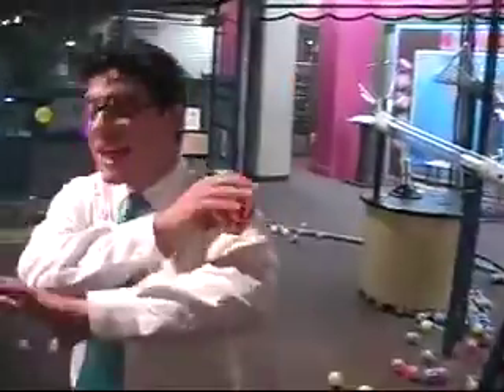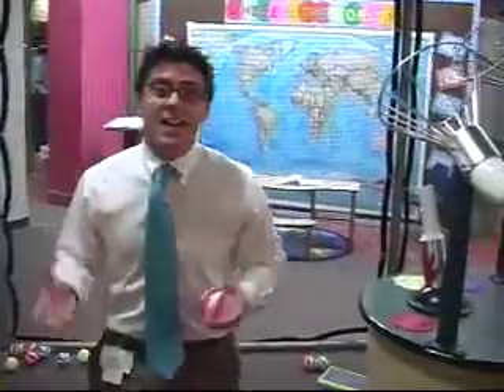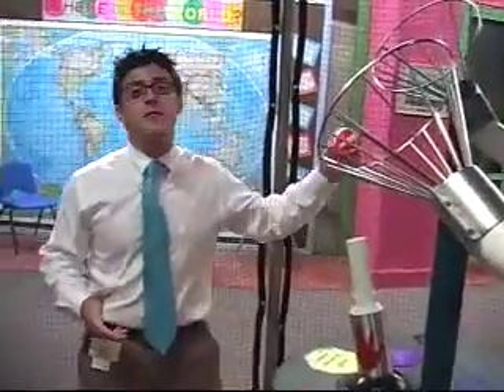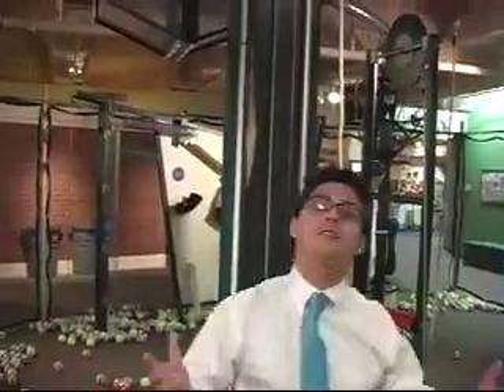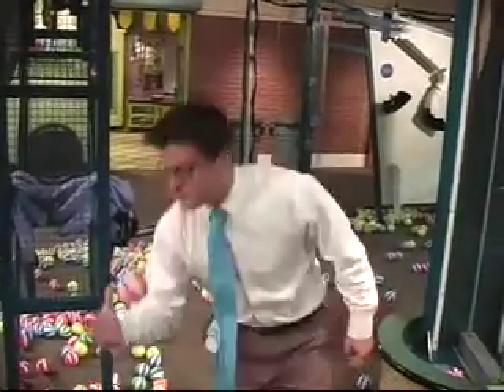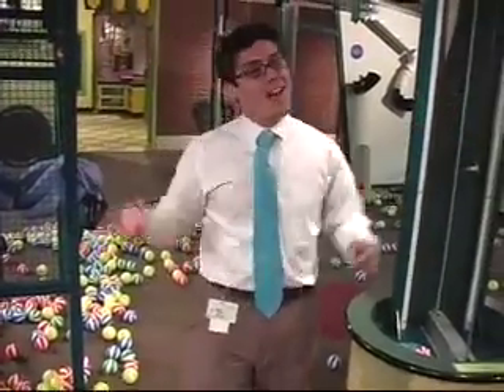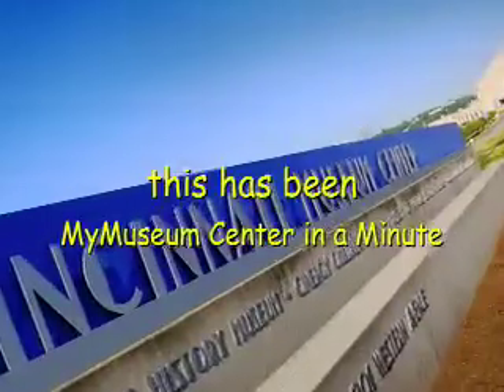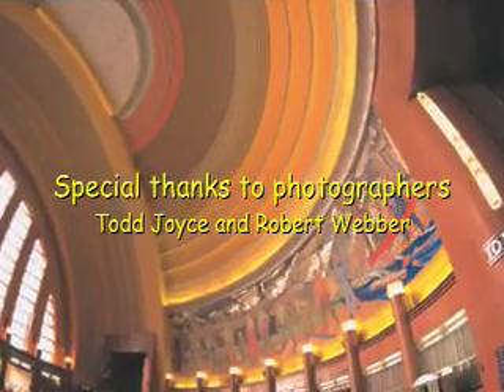MyMuseum Center in a Minute - Energy Zone - Episode XXIV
Ben heads down into the Energy Zone at Duke Energy Children's Museum!